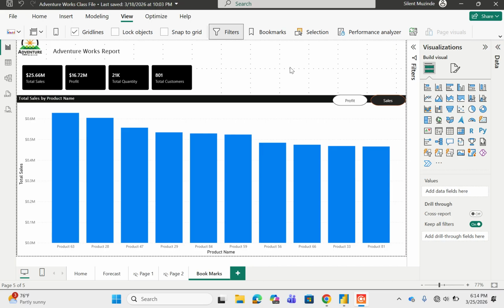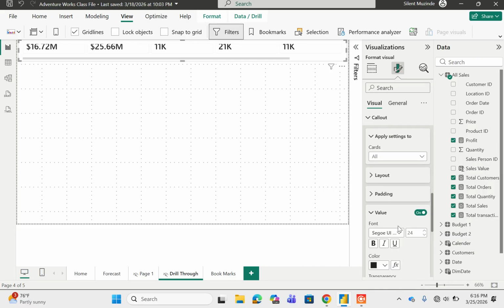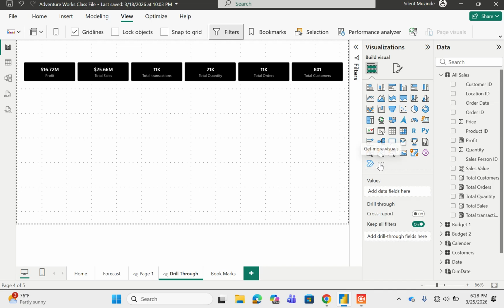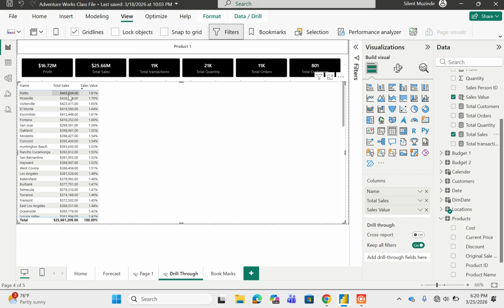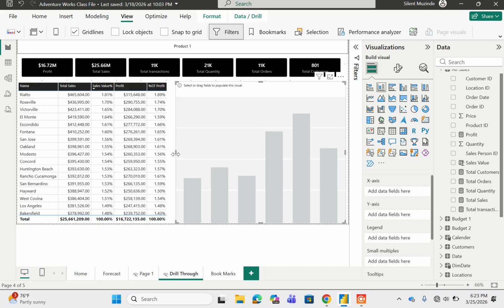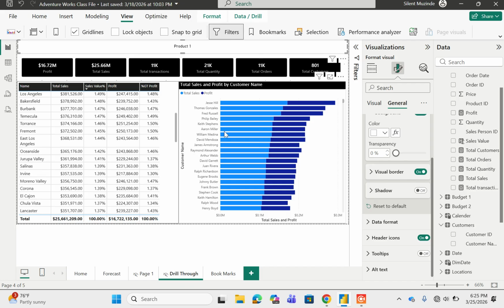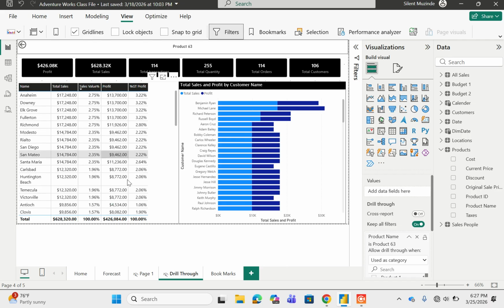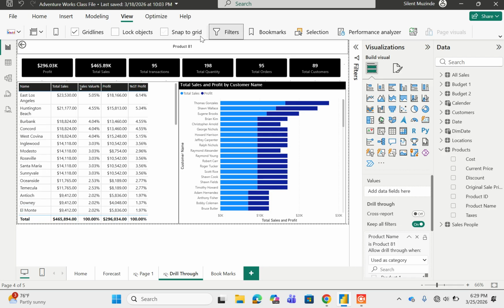Part 1.6: Power BI Drill-Through Pages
Dive deeper into your data with Drill Through in Power BI.
In Part 6, learn how to navigate from summary visuals to detailed insights with just one click.

In this quick video:
Set up Drill Through pages
Pass filters between pages
Explore detailed records behind your visuals

Perfect for building interactive and insight-driven dashboards!